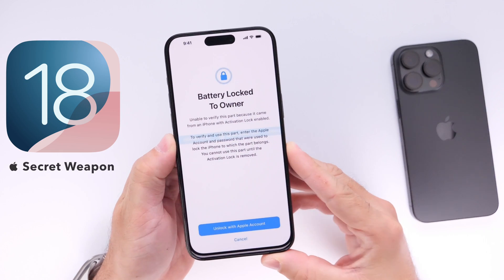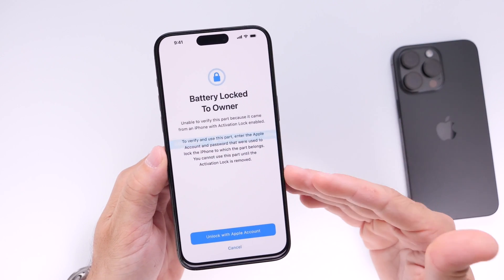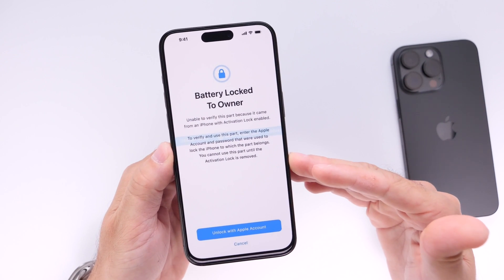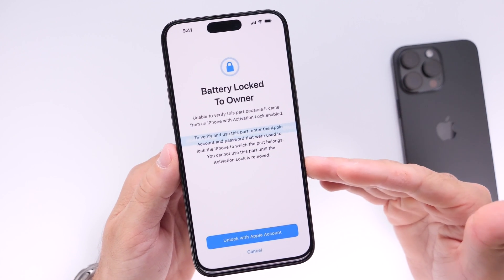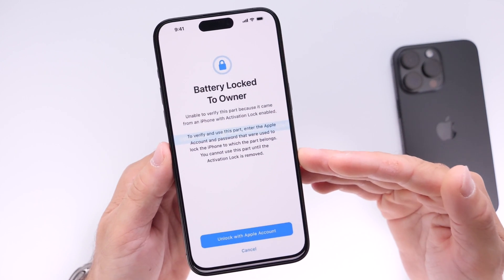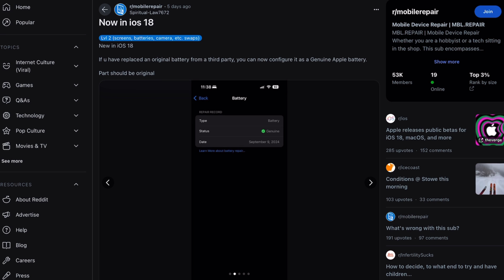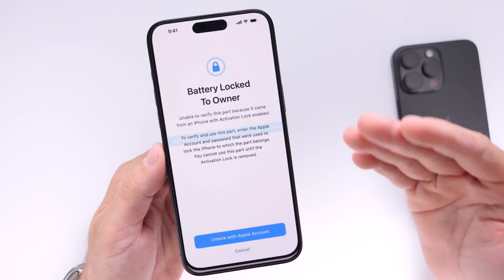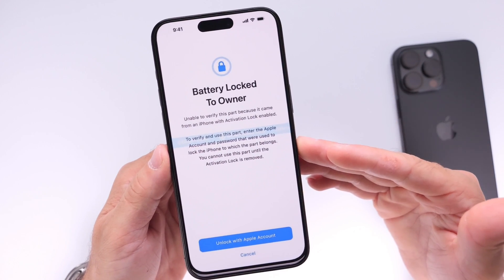iOS 18 - Secret Feature You MUST know NOW!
iOS 18 Activation Lock Fo Parts